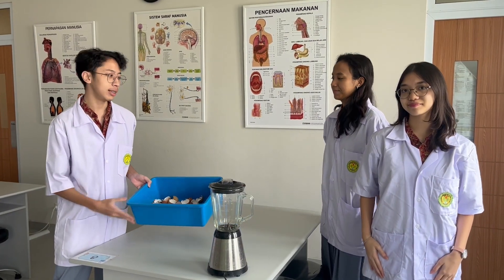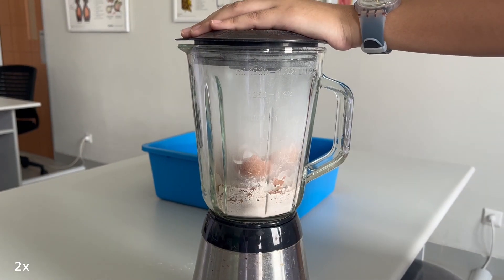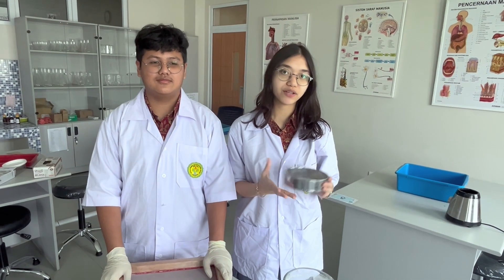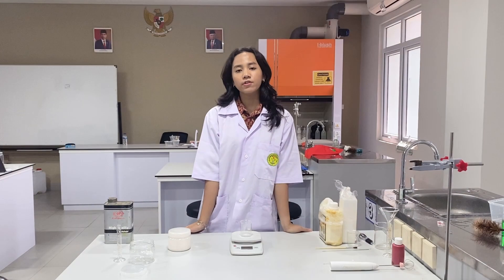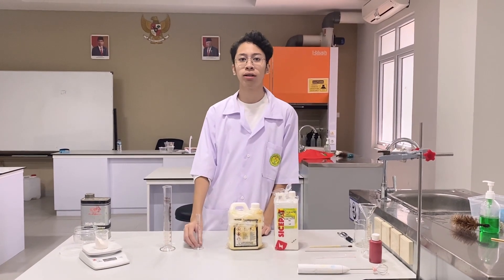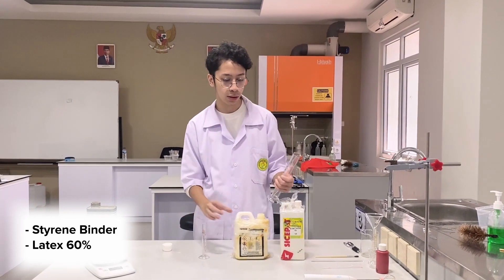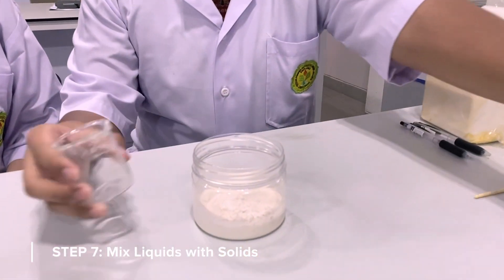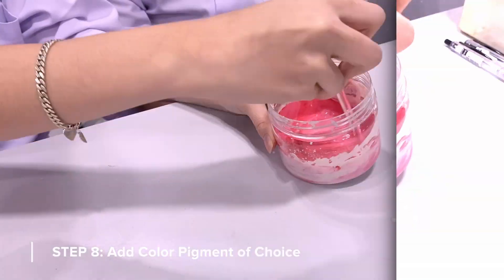Indonesia Inventors Day IID 2024 by INNOPA SMA Labschool Cirendeu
Utilization of Chicken Egg Shell Waste as a Substitute for Calcium Carbonate as a Basic Material for Making Acrylic Paint

- Salma Aulia Madina
- Ranti Cahya Dewani Nugroho
- Muhammad Adrian Pratama Bintang Sudibyo
- Narendra Rama Prawira